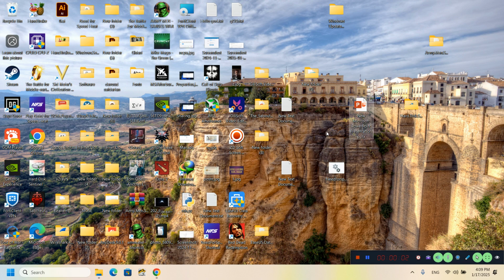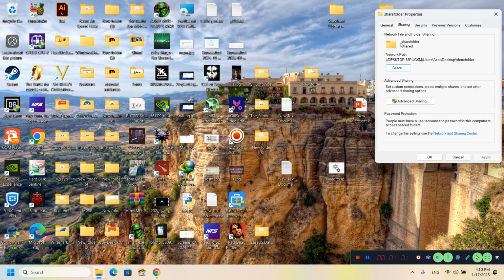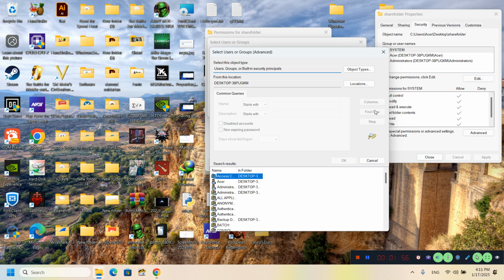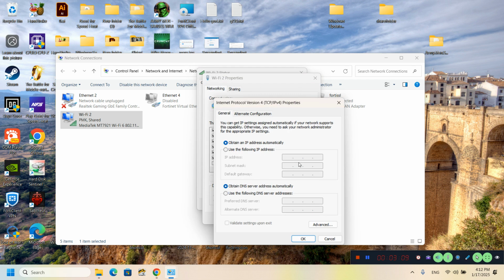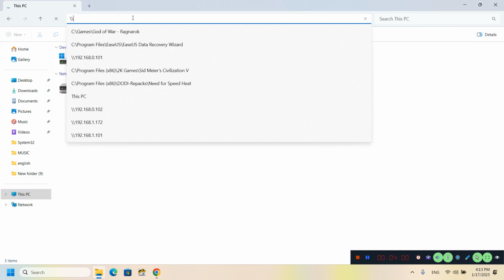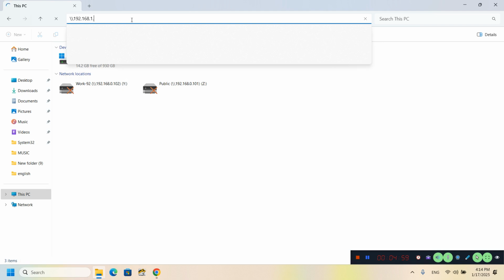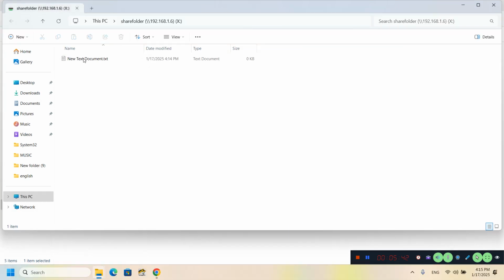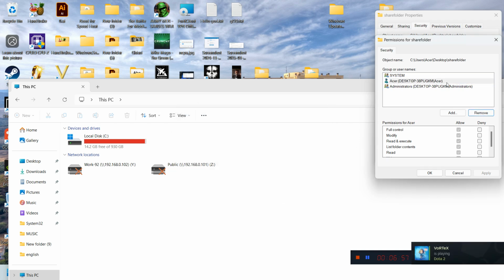Folder Sharing in Windows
SO ! sharing folder is essential in any enterprise company or  office or shop
i will tell you Fast and effective way of sharing a folder :)
GL
sharefolder windows11tips windowstips sharefolderguide accessshare SMB file sharing#send files with ethernet cable#ethernet cable#ip#folder sharing via network
sharing folder how to share folder on network sharing folder with ethernet cable#file sharing in cafe#connect laptop with ethernet cable# connect laptop with Wifi#share files with wifi